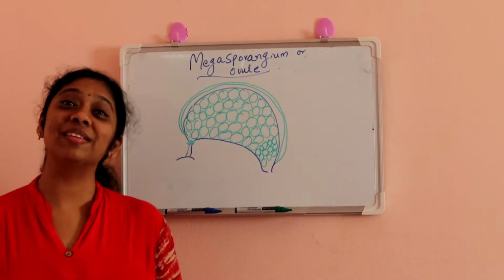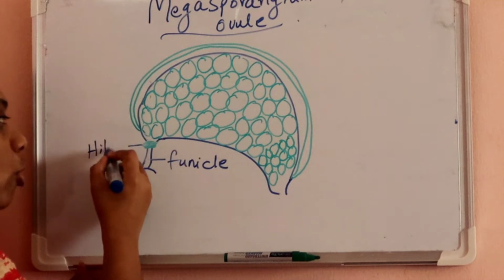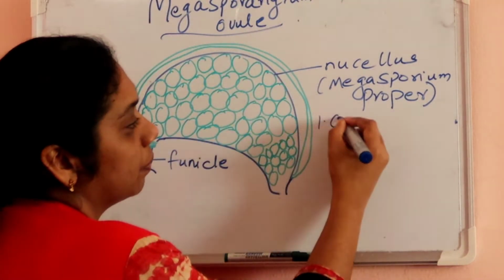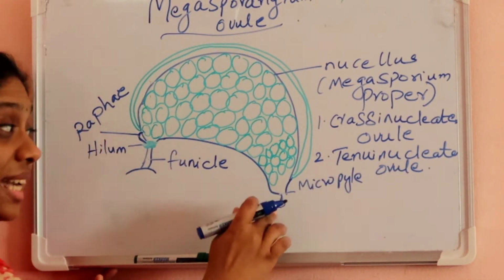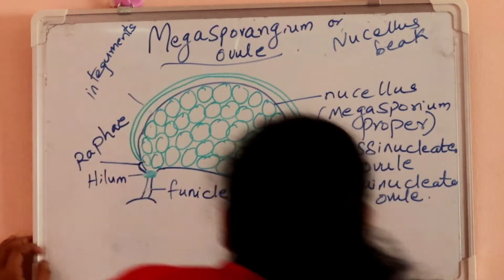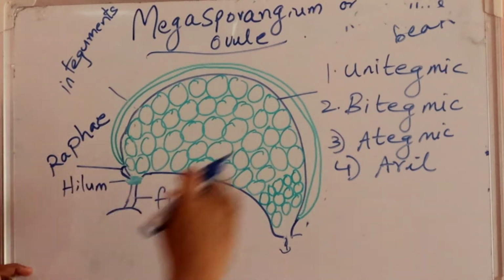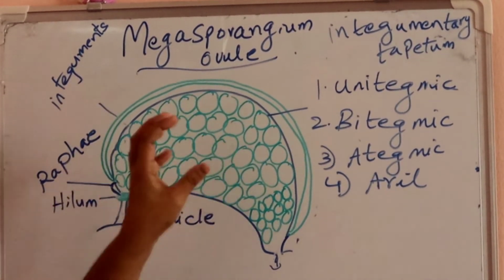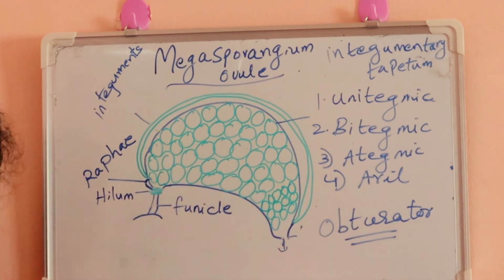NEET Exams...Detailed structure of ovule or megasporangium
What is ovule and the parts .